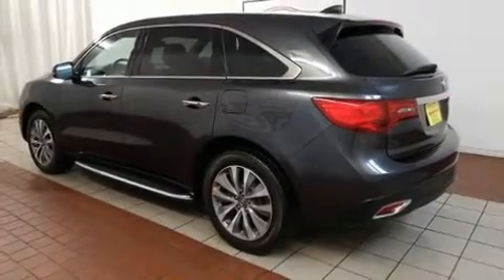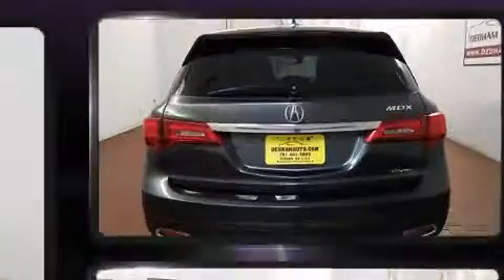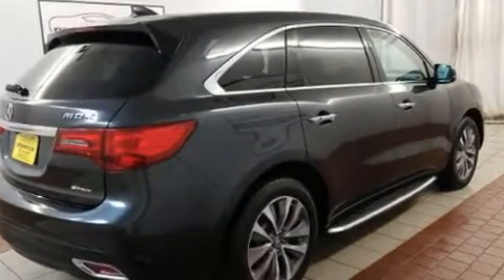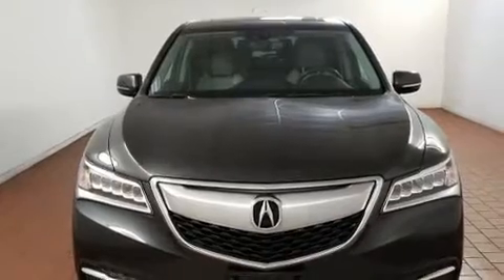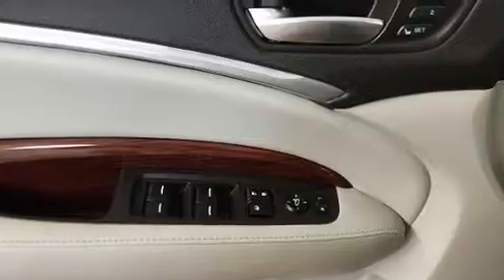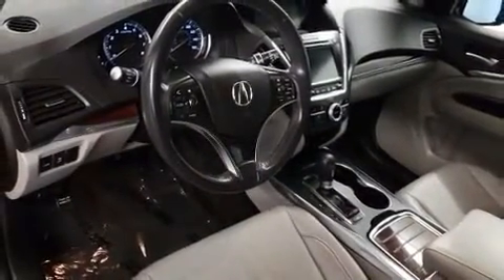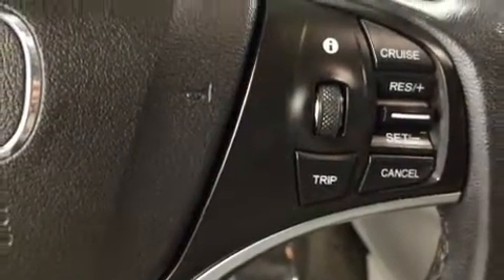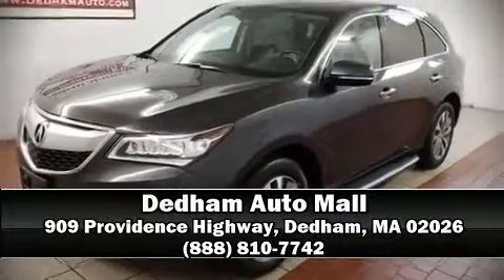2014 Acura MDX SH-AWD with Technology Package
You can expect a lot from the 2014 Acura MDX. Smooth gearshifts are achieved thanks to the 3.5 liter 6 cylinder engine, and for added security, dynamic Stability Control supplements the drivetrain. Acura infused the interior with top shelf amenities, such as: a tachometer, heated seats, tilt and telescoping steering wheel, a power rear cargo door, blind spot sensor, remote keyless entry, and power front seats. Third row seats expand the maximum passenger capacity to 7. For drivers who enjoy the natural environment, a power moon roof allows an infusion of fresh air. Audio features include a CD player with MP3 capability, and 10 speakers, providing excellent sound throughout the cabin. Acura ensures the safety and security of its passengers with equipment such as: head curtain airbags, front side impact airbags, traction control, brake assist, anti-whiplash front head restraints, ignition disabling, and 4 wheel disc brakes with ABS. You'll never lose visibility with rain sensing wipers, which activate automatically when the drops start to fall. Our sales reps are knowledgeable and professional. We'd be happy to answer any questions that you may have. Stop in and take a test drive!